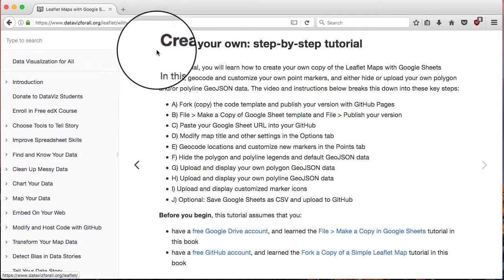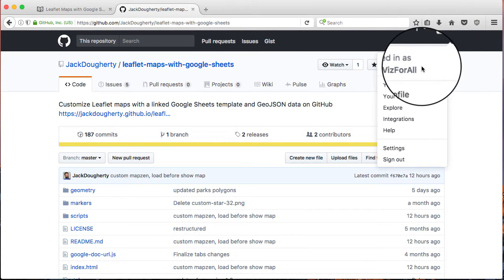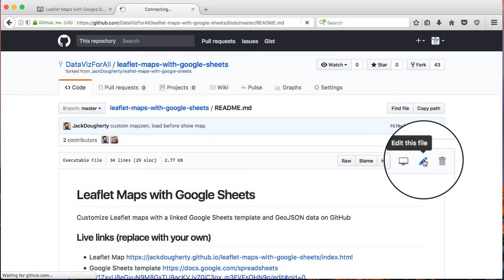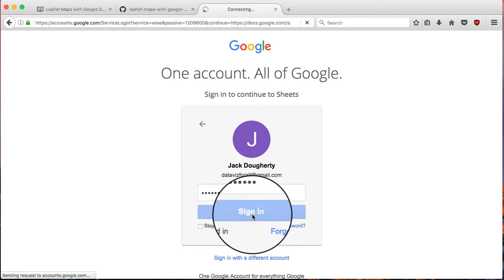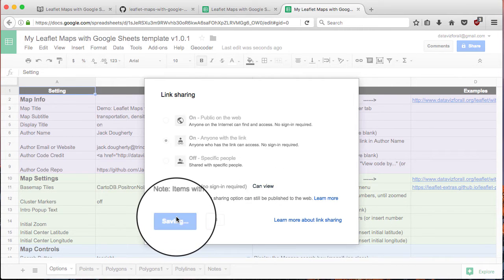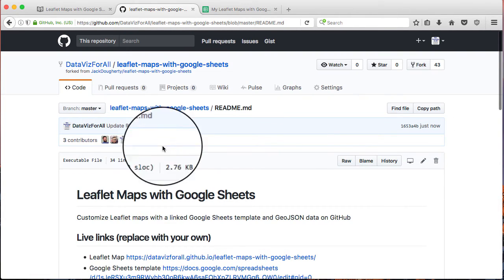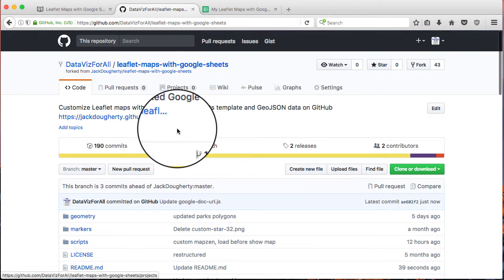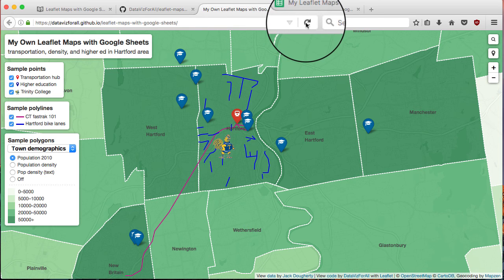Create Your Own Leaflet Maps with Google Sheets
Created for Data Visualization for All -- needs captions